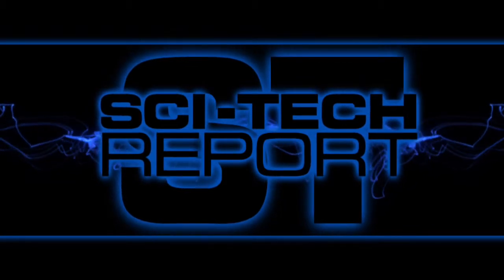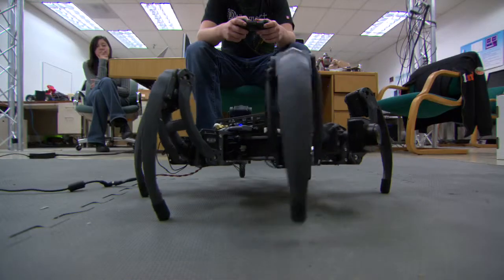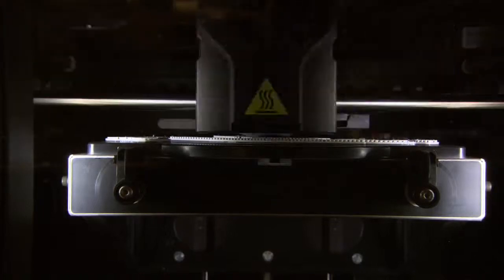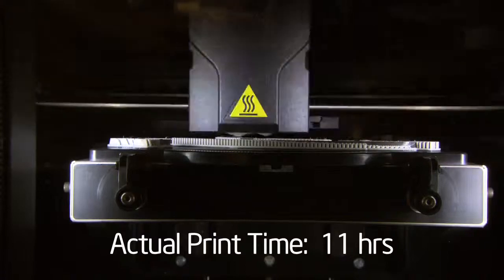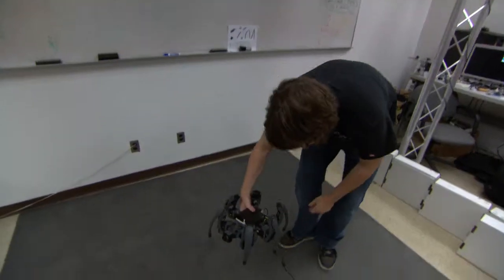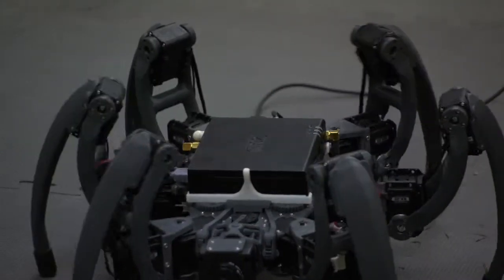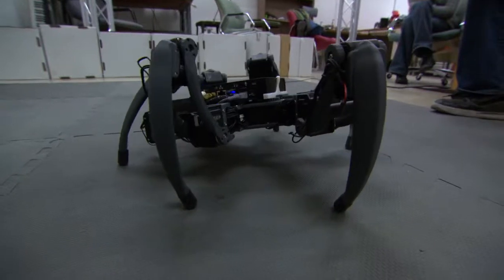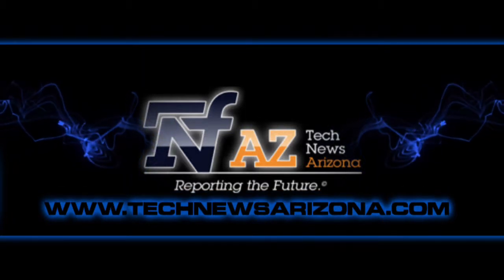Hexapod Robot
Intel presentation clip for Arizona's Sci-Tech Report.